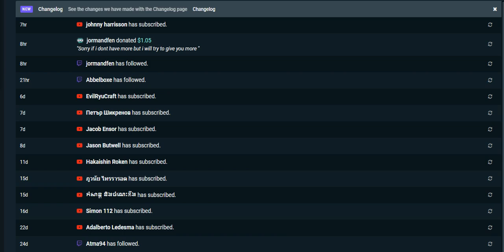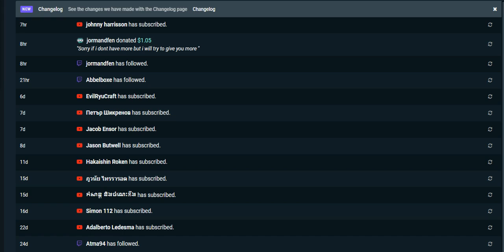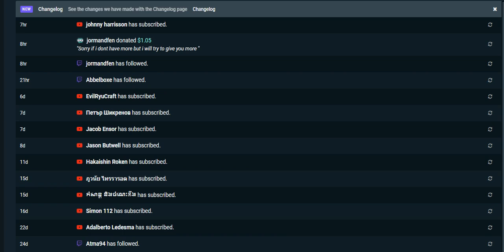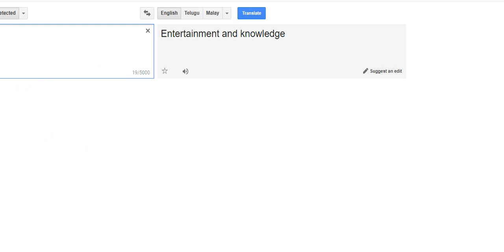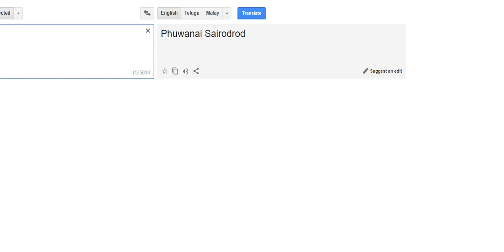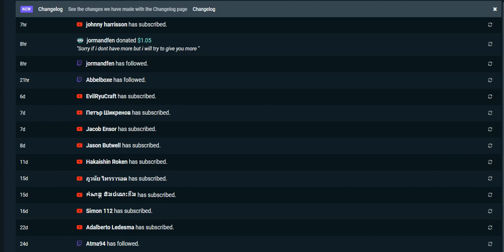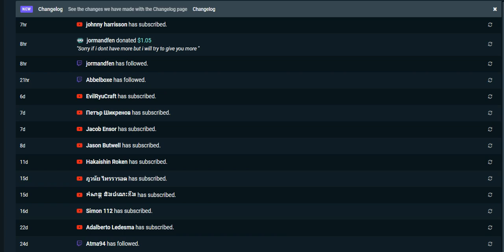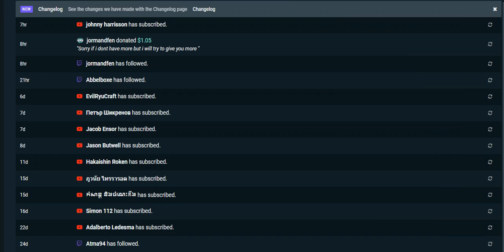FEBRUARY 2018 NEW SUBCRIBER/SUPPORTER SHOUTOUT (OUR 1st DONATION)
Of course you knew this was coming. YOU DESERVE IT *clap, clap clap clap clap*